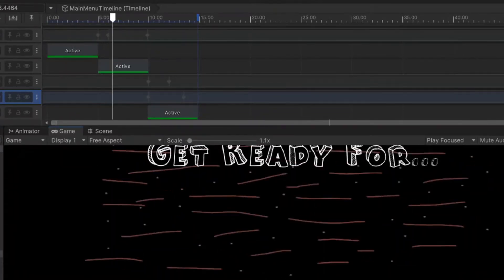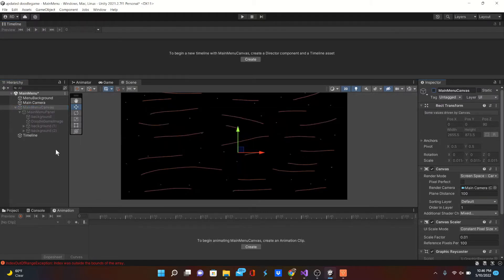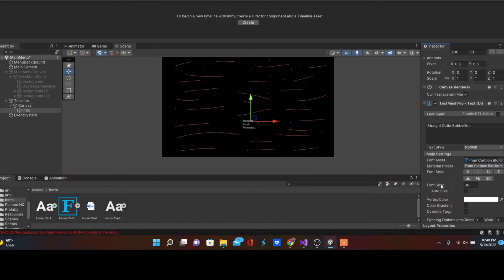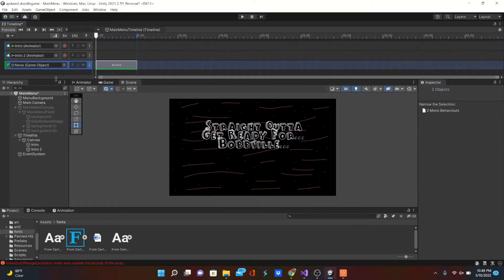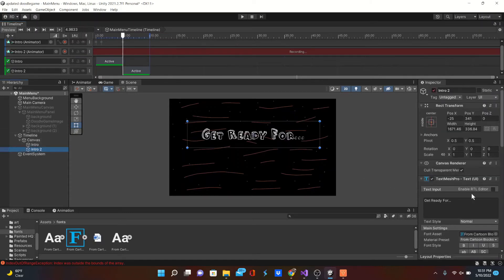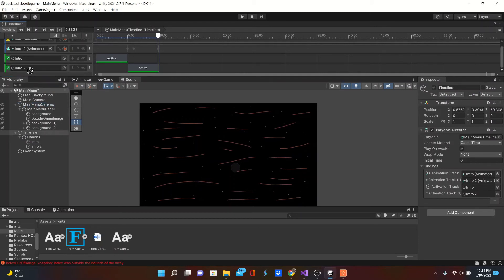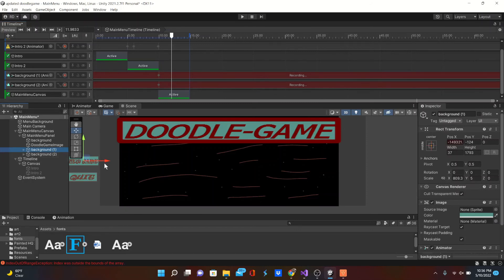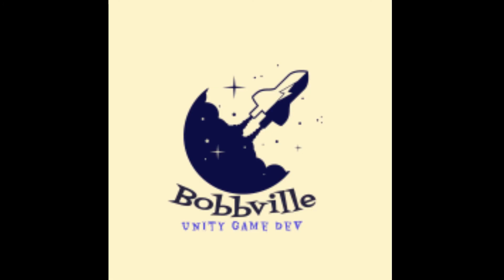The Intro to Unity Timeline || Unity 2D || v 2021.2.7.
Welcome back! we're going over the most basic of basic Tutorials on using Timelines in unity. Timelines are actually proving to be pretty annoying, so hopefully this vid will help some of you get started.

Hope you're enjoying this as much as i am! Feel free to ask any questions in the comment section. unity 2d can get complicated a times, so we can use this channel to get through this together! like i said before, every thing I know, you guys are gonna know, so let's get it!

Feel free to throw out some suggestions for the next video!